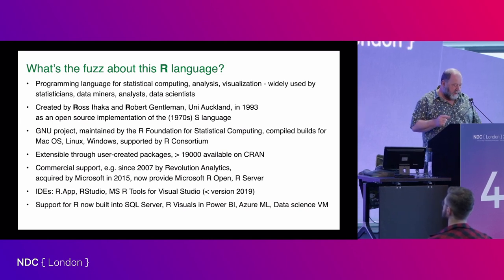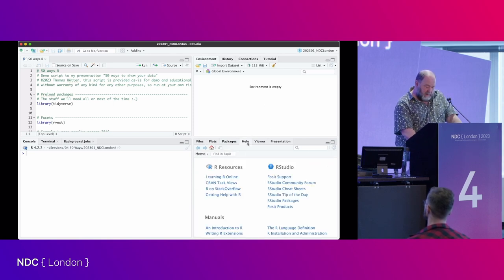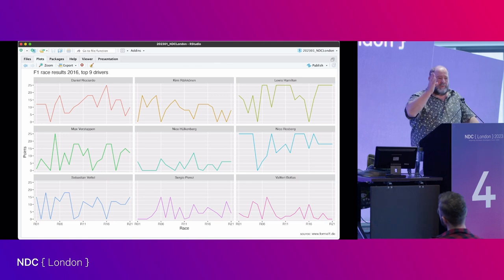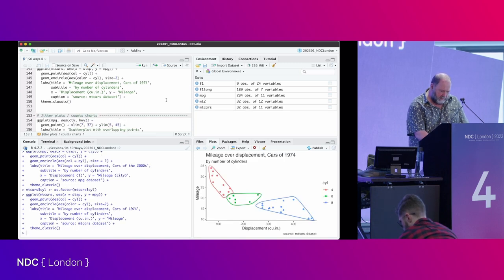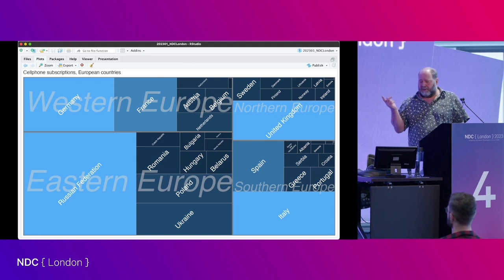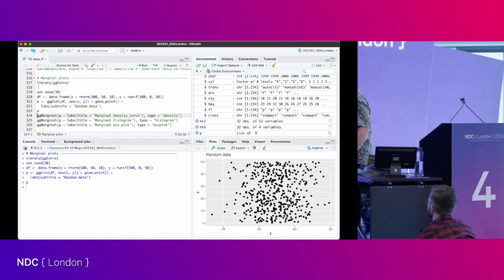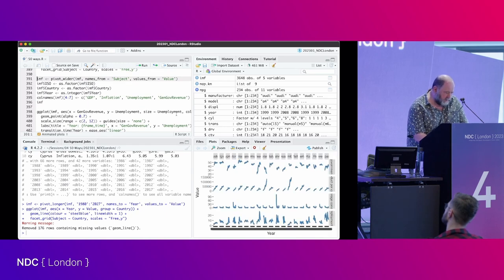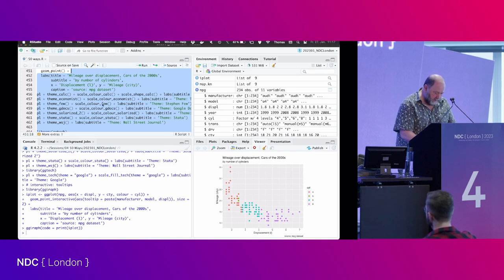50 ways to show your data - Thomas Hütter - NDC London 2023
„A picture is worth a thousand words“ - well, that is especially true when it comes to analyzing data. Visualization is the quick and easy way to uncover the big ‘picture’ in your data and the R ecosystem has a lot to offer in this regard.

They may not add up to exactly 50, but in this session I’ll show you lots of compelling visualizations produced with the help of the ggplot2 package and friends - and their usual small effort of code. We will start beyond the usual bar, line or scatter plots.

Instead our screen will show diagrams that always made you think „How do they do that?“. We will see waterfall diagrams, violins, parliament diagrams, marginal histograms, maps and more… and you’ll get the code to reproduce everything.